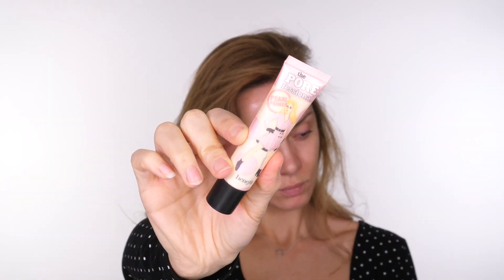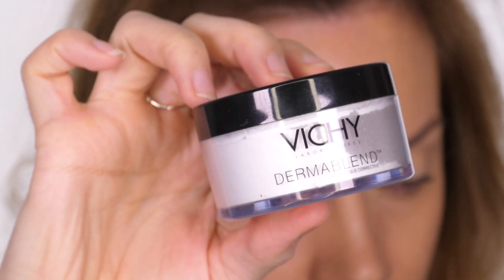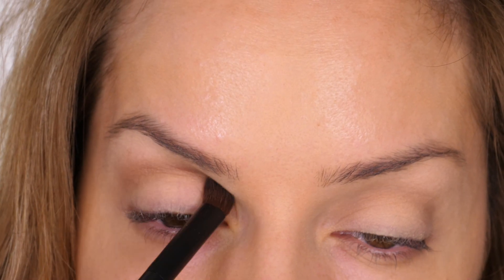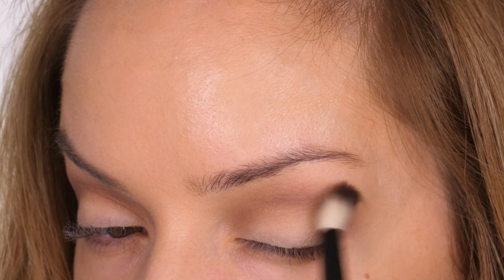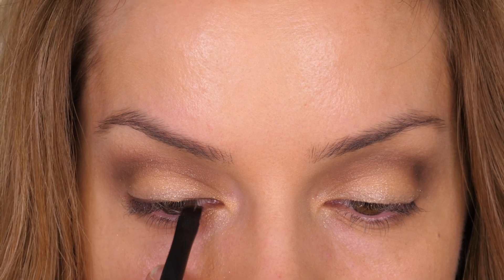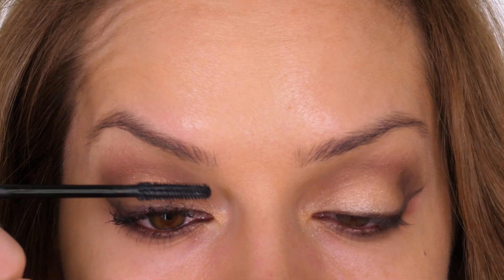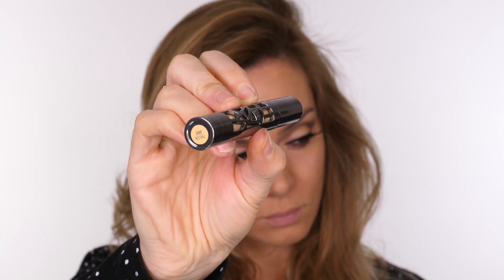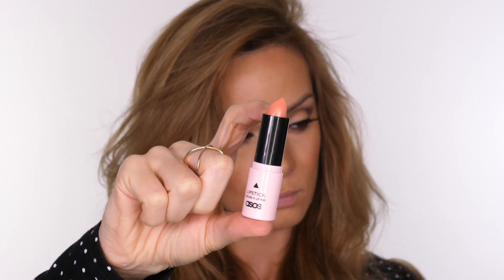Natural Glam Makeup For Valentines Day | Shonagh Scott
Naturally glamorous makeup! This makeup tutorial is perfect for Valentine’s Day, Prom, or even a Wedding! Date night makeup doesn’t have to be full on, you can enhance your natural beauty with a soft contour to your eyes to accentuate them, a touch of blush and naturally flawless skin.

Products Used:
Benefit Cosmetics POREfessional Pearl Illuminating Face Primer

MAC Teddy Kohl Pencil

Diego Dalla Palma Sunset Boulevard Blusher